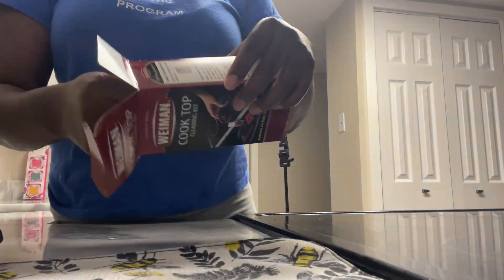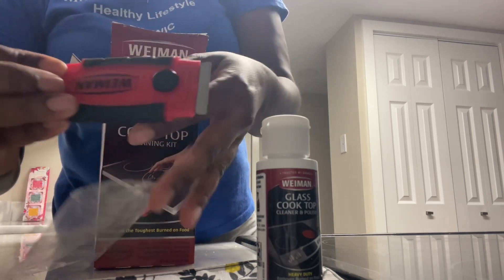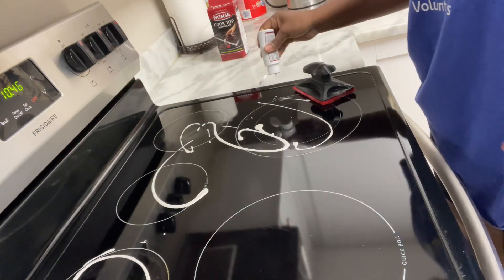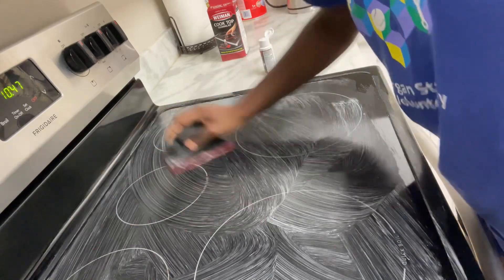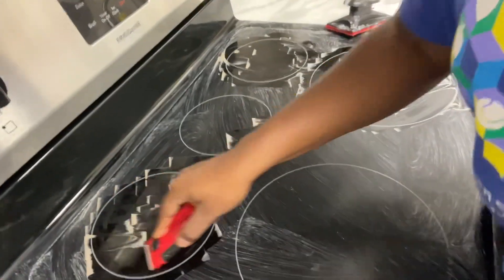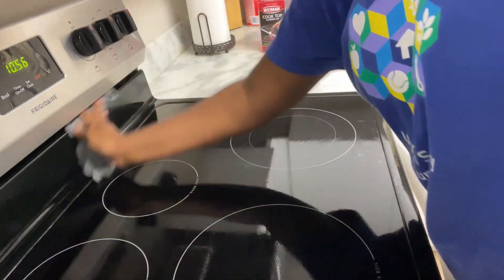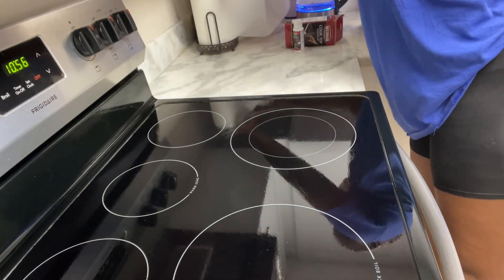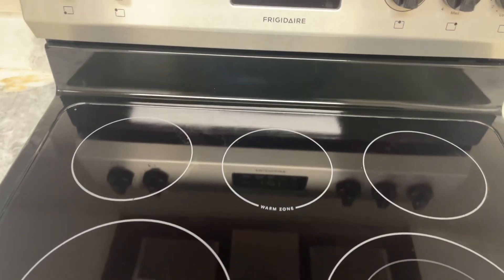How to clean a Glass stove top properly. (Weiman Review)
Hey guys !! today we are going to try out this glass cook top cleaning kit.;you can be the judge. Follow this step by step guide to take on some of the most stubborn stains on our glass cooktop. Let’s get started ‼️

Support my new home Registry

Follow me on all major social platforms ​⁠​⁠